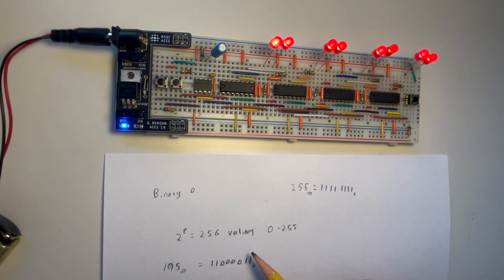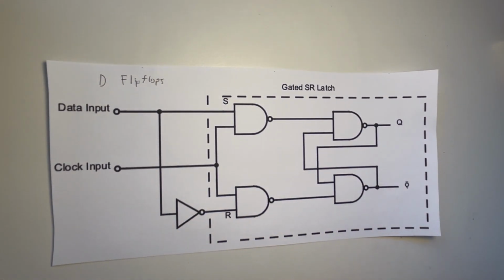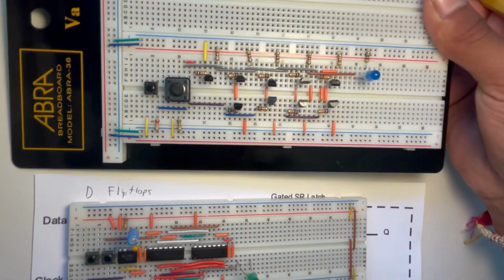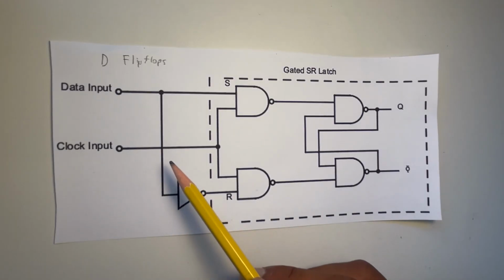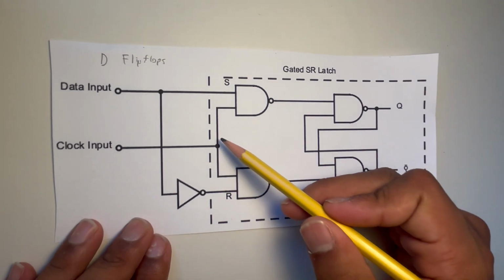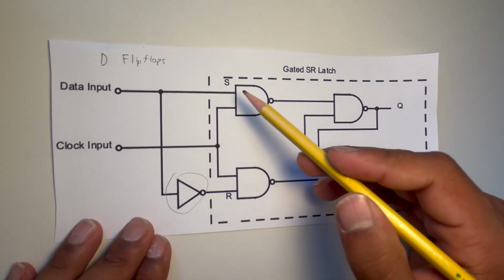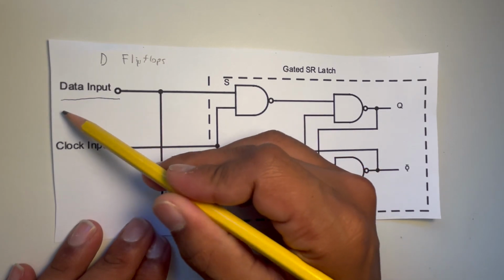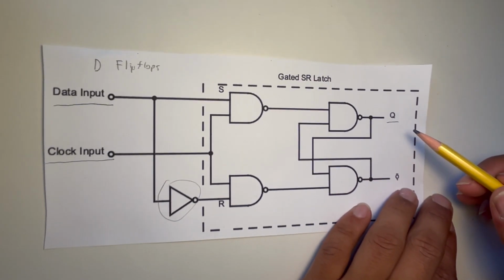Multi-Bit Memory (Register) - Project Video